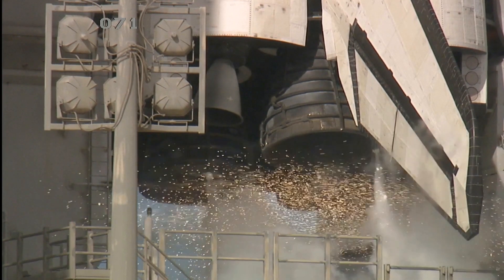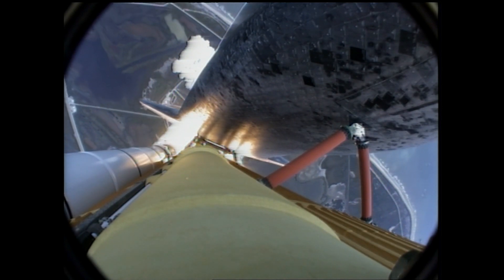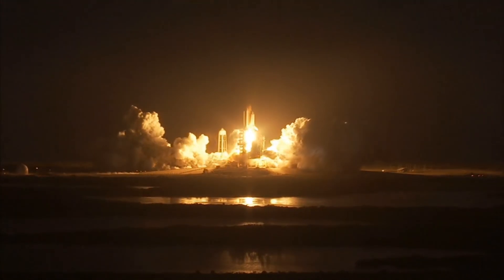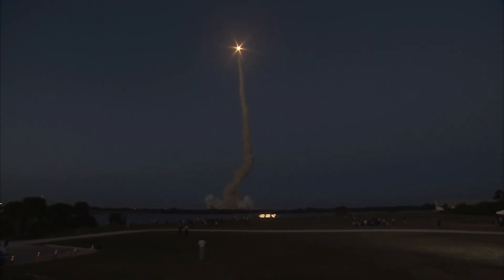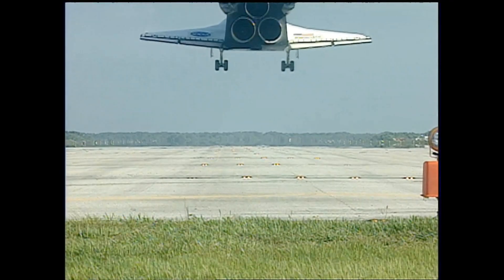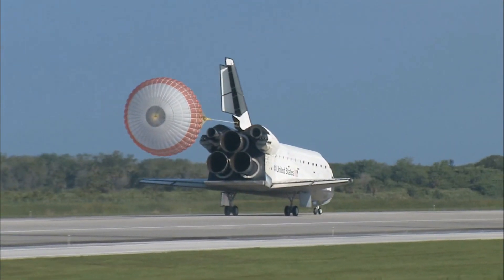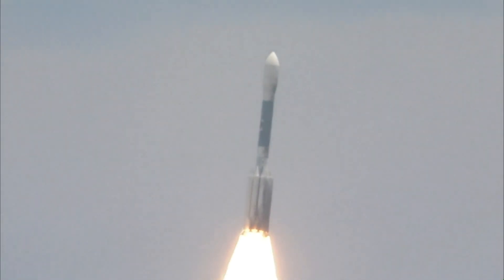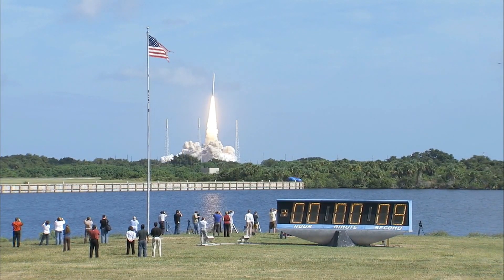ภาพเหตุการณ์การปล่อยยานอวกาศสุดระทึก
น่าทึ่ง! สุดระทึก! กับภาพเหตุการณ์การปล่อยยานอวกาศ ทั้งกลางวันและกลางคืน พร้อมภาพการร่อนลงบนพื้นโลก อีกทั้ง ภาพของจรวดแบบไม่มีคนขับ
I LOVE NASA!